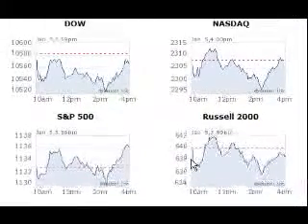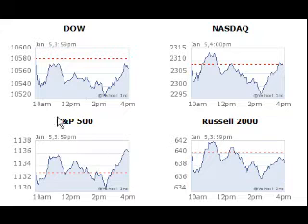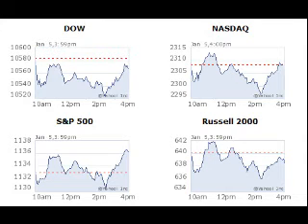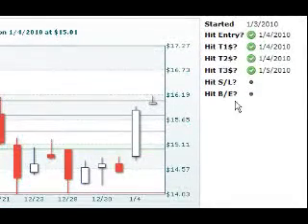Stock Picks from 01/05/10 EBIX, LVS, RINO, TA, SBGI, MPEL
investingsystems's webcam video January 05, 2010

Investing Systems Inc. offers software and services for stock traders and investors.

More than 47,000 people have installed our Free Desktop Financial Portal, The Market Toolbox.

Our best selling stock picking software for the last 5 years in the Stock Picker RT at:

Our newest software tool is the Research Lab which features 5 lists of stock picks and fully laid

out trade plans with a complete track record.

We also offer the Swing Trading Club featuring the trade set ups and tools of Jeffrey Brewer at:

It is our goal to make you a better trader and we'll do whatever it takes.

So be sure to take the survey and tell us what you think.

Best Wishes and Happy trading.